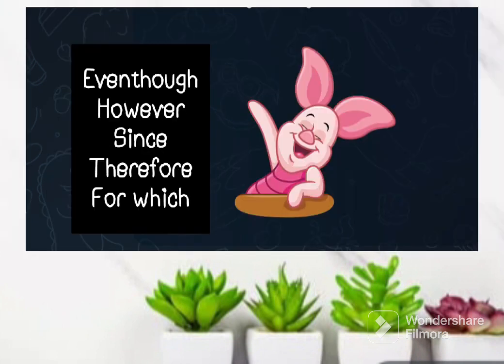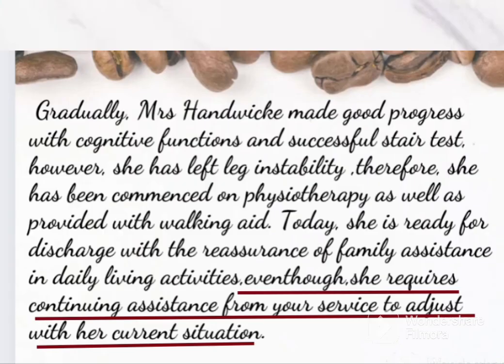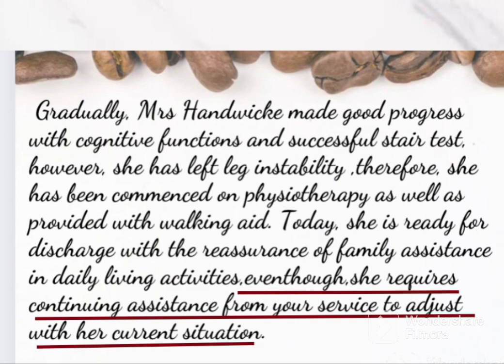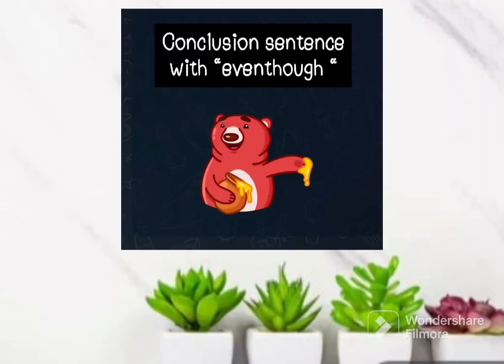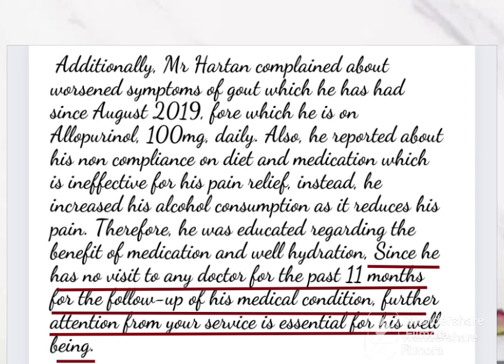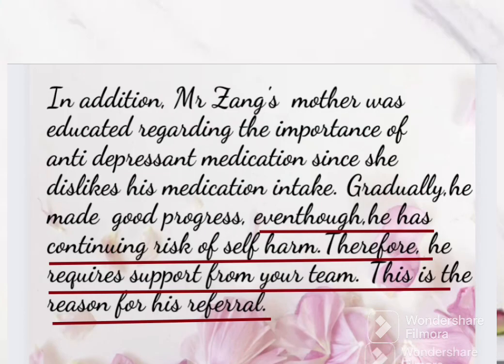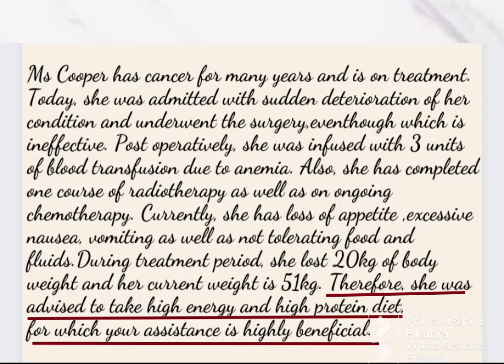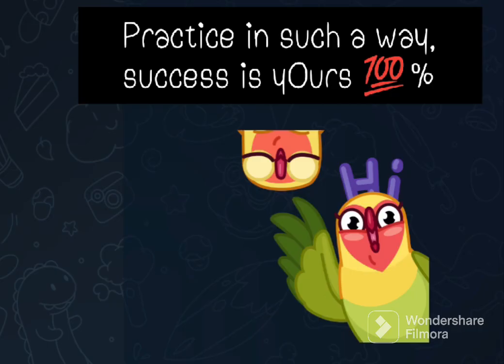Oet letter writing, Resmi's super tips to get B' score 💯% sure